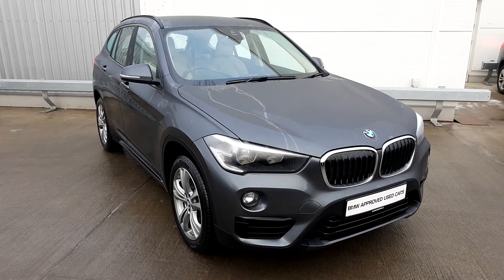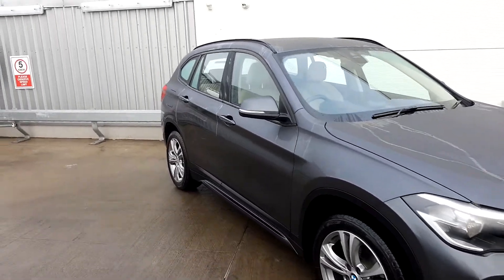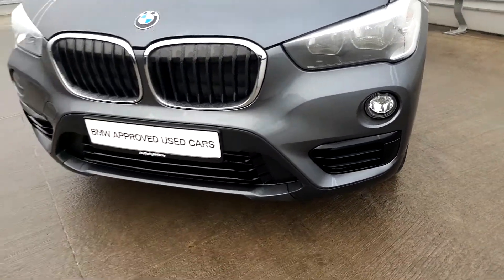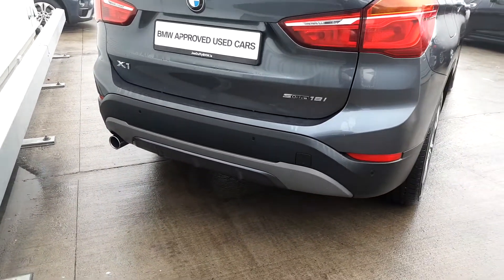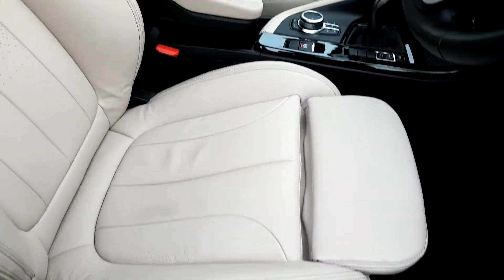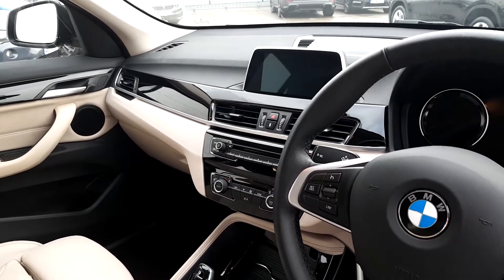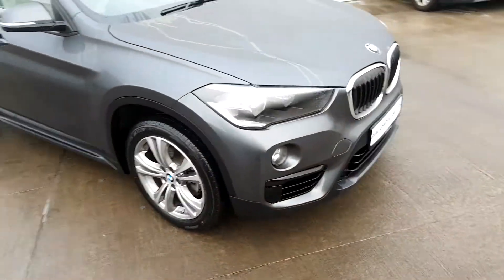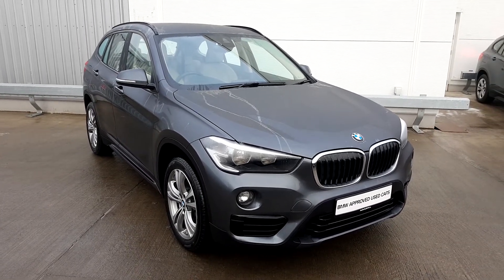191D39392 - 2019 BMW X1 sDrive18i Sport 36,995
Here is a video of our 191D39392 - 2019 BMW X1 sDrive18i Sport 36,995. Please contact sales to arrange a test drive today. Joe Duffy BMW 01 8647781